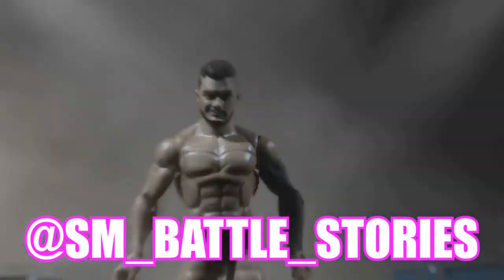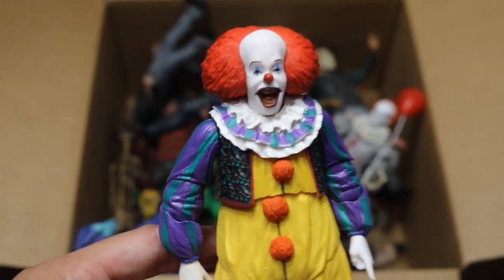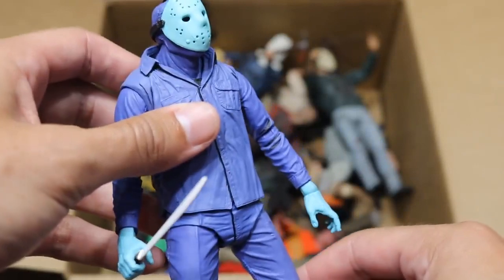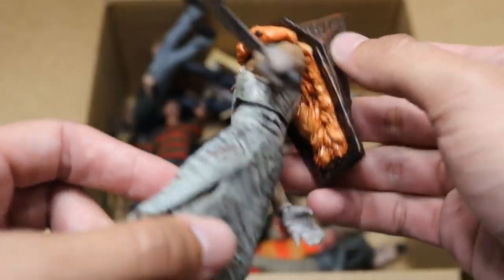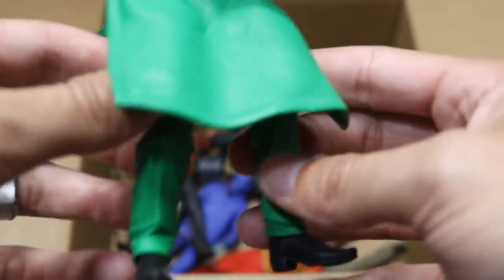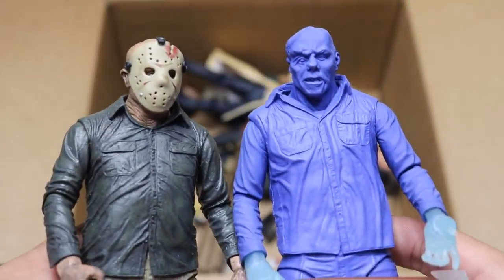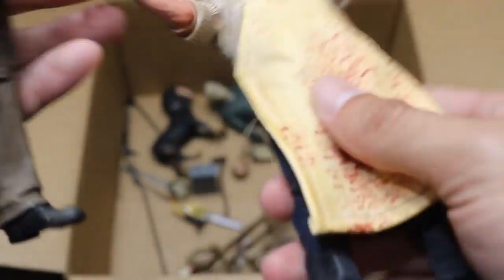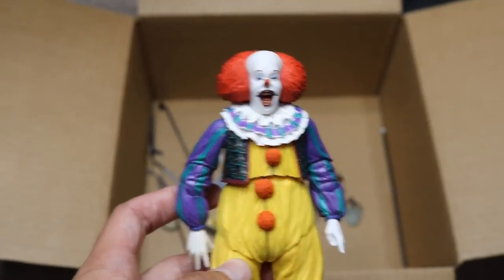MASSIVE BOX FULL OF HORROR ACTION FIGURES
LIMITED QUANTITY!